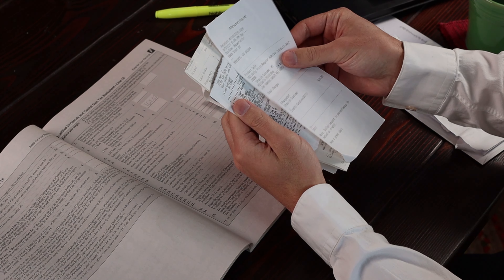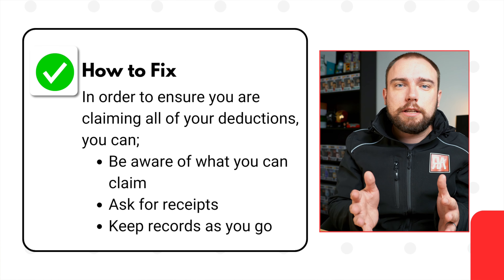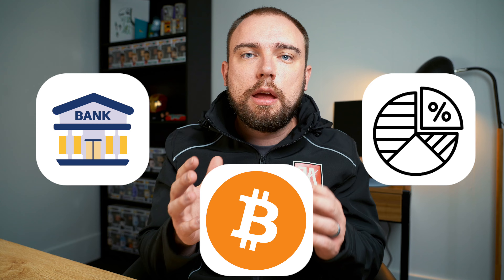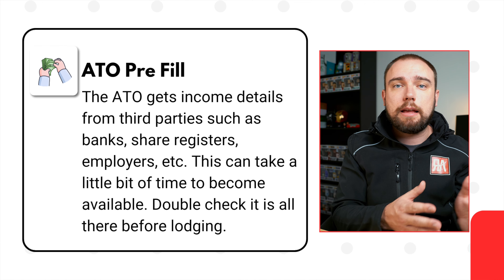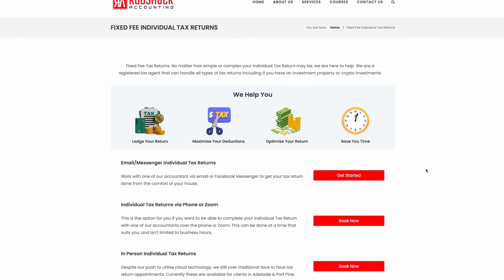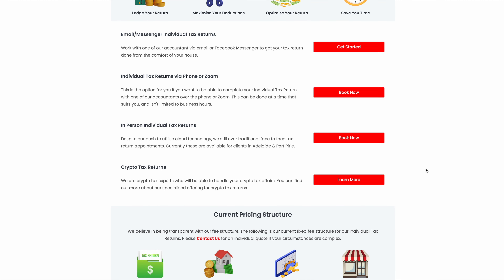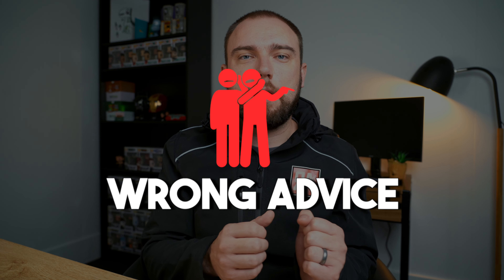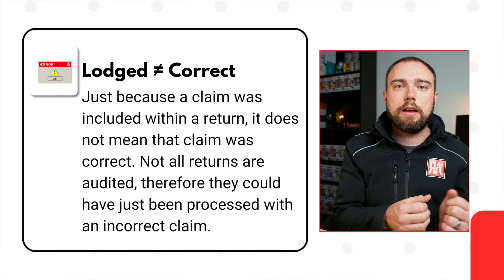4 Common Mistakes Clients Make With Their Taxes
As a tax agent working with nearly 1000 taxpayers each year, I see some common mistakes clients make. In this video, I go through 4 common mistakes people make when it comes to their taxes.
⌚️Timestamps
0:00 Common Tax Mistakes
0:14 Fail to Claim Deductions
1:01 Missing Income
2:52 No Record Keeping
4:11 Taking the Wrong Advice
WHO AM I:
Hey there, I'm Ethan - an accountant turned YouTuber and business owner. My goal is to empower others to build businesses that not only maximise wealth but also optimise for taxes Join me on this channel as I delve into topics like business strategies, structuring, and tax minimisation.